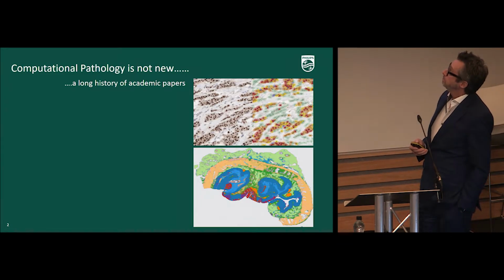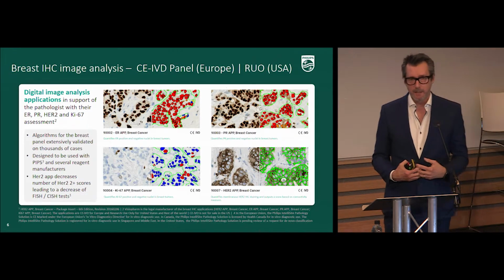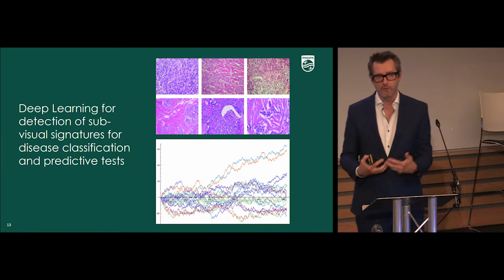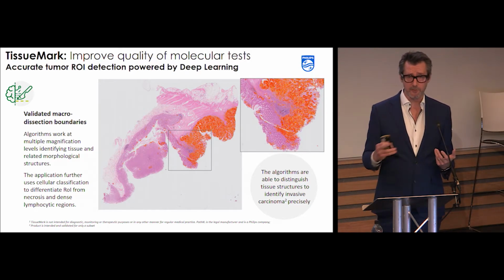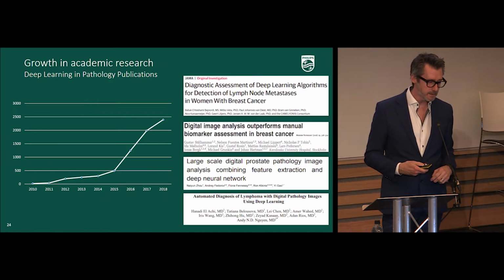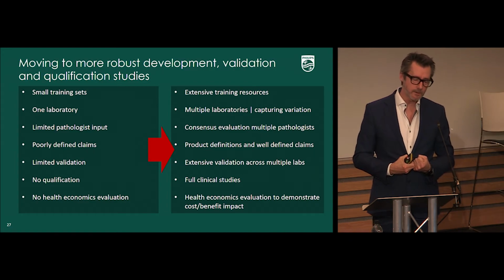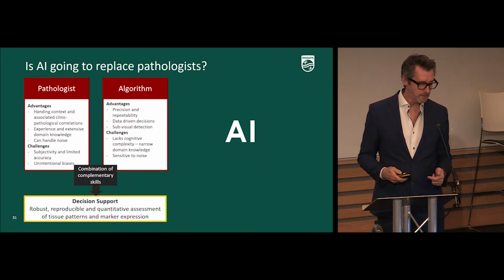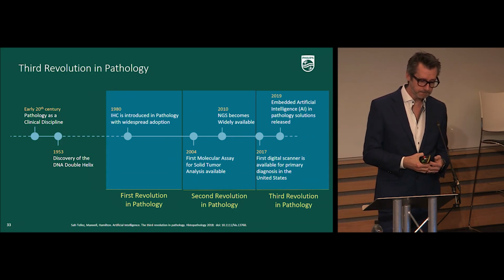ECDP 2019 | AI Apps for Pathology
[Workshop - Machine Learning for Pathologists] AI Apps for Pathology
Peter Hamilton speaks at the 15th European Congress on Digital Pathology (10-13 April 2019)